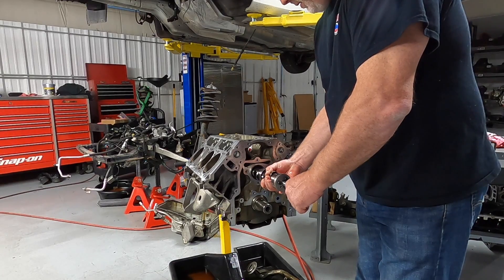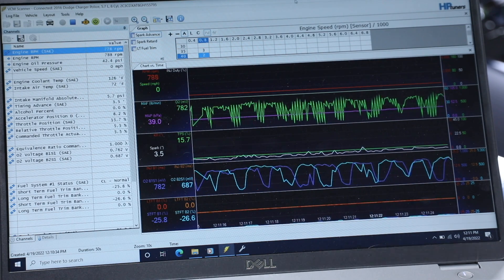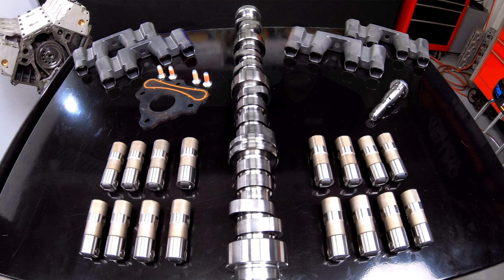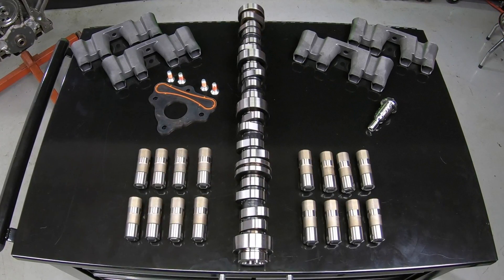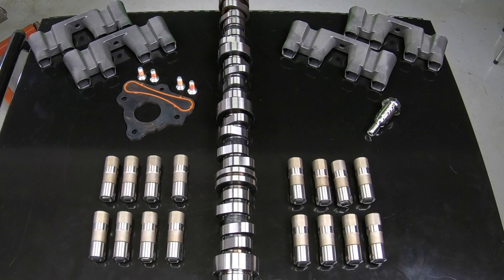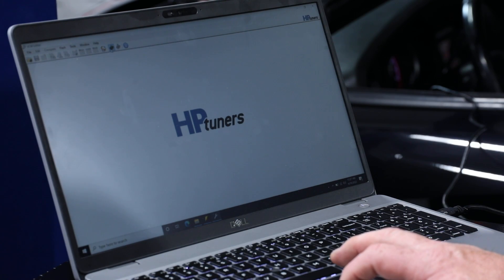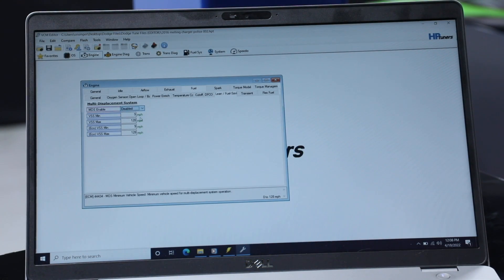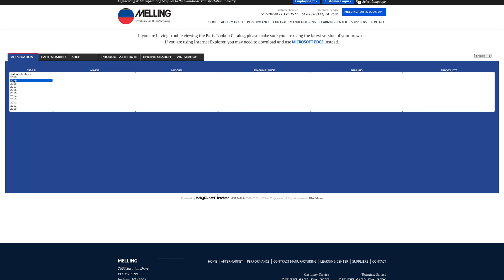AFM DOD Delete Kit for GM 5.3L LC9, LH6, LMG & LY5 Engines Melling Part # MDK300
In this video, Melling Technical Director Cale does an introduction to the new AFM DOD Delete Kit for GM 5.3L LC9, LH6, LMG & LY5 AFM DOD Delete Kit.

Melling Part # MDK300
Important MDM Delete Notes

•When installing a delete cam, the Active Fuel Management lifters must
be replaced using Non-Active Fuel Management lifters.

•The valve lifter guides used in Non-Active Fuel Management engines are
different from those used in Active Fuel Management Engines and must
be replaced when installing the Non-Active Fuel Management lifters

•The VLOM Must Be Replaced With A Non-Active Fuel Management
Valley Cover.

•Pushrod length must be checked during installation to verify that
the correct length pushrods are being used

•The vehicle engine control module/Power train control module
must be reprogrammed to turn off the Active Fuel Management
System in the operating softwear

Thank you for your support of Melling Engine Parts for over 75 years!